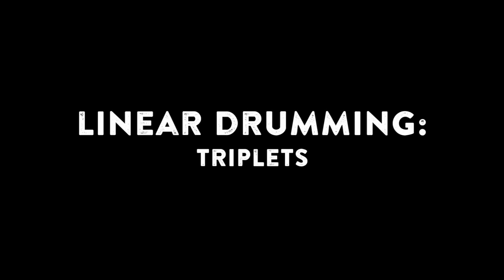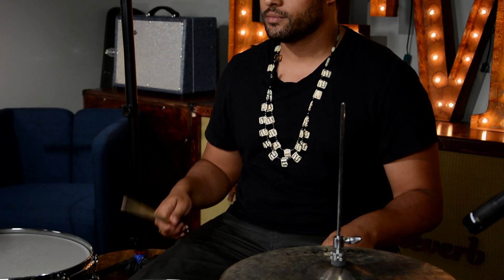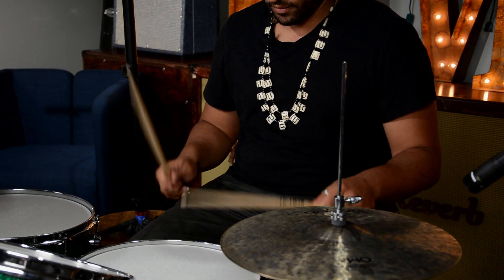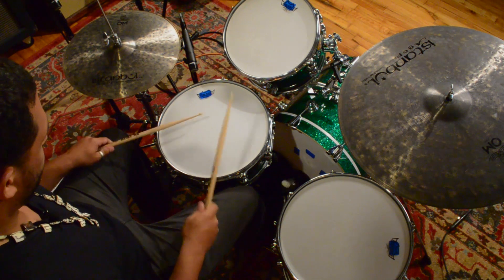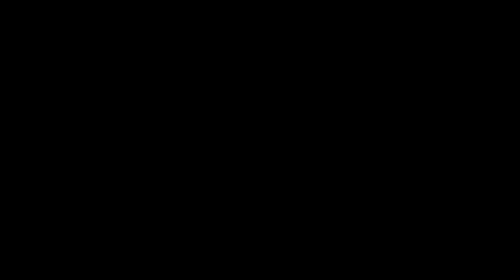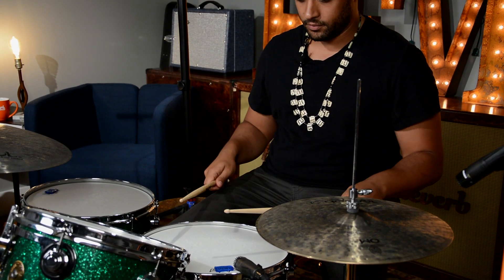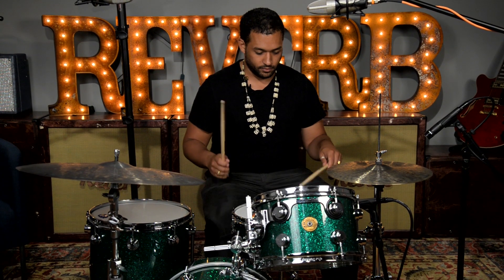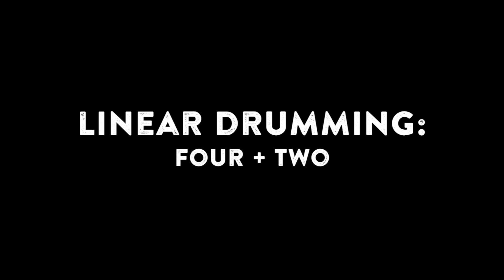Drum Tricks w/ Makaya McCraven: Linear Drumming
Drummer and producer Makaya McCraven (Yusef Lateef, Bernie Worrell, Fareed Haque) teaches us about linear drumming and a few of his favorite exercises for nailing the technique. With these building blocks, you can use linear drumming to augment fills, develop a groove, or mesh together multiple styles. Regardless of application, linear drumming is sure to help you expand creatively as a drummer.

Makaya is playing a DW Jazz Series 18/14/12/10 kit.